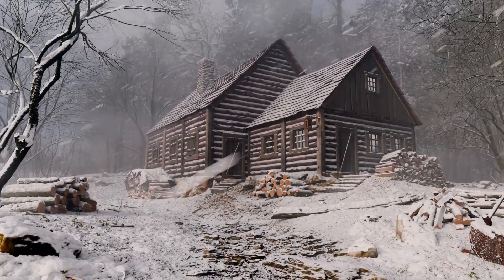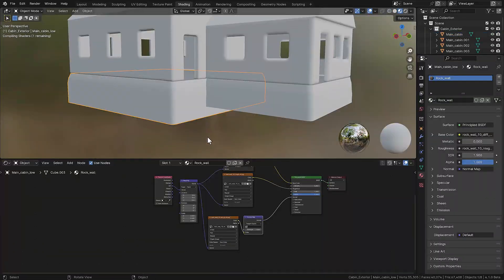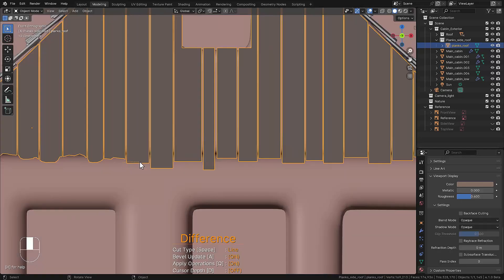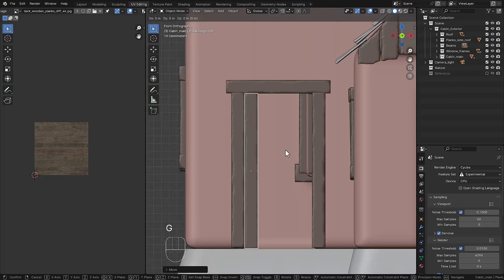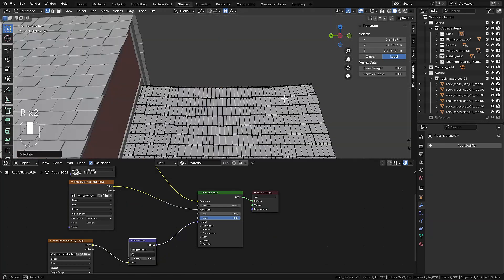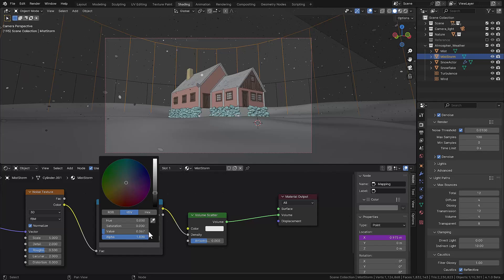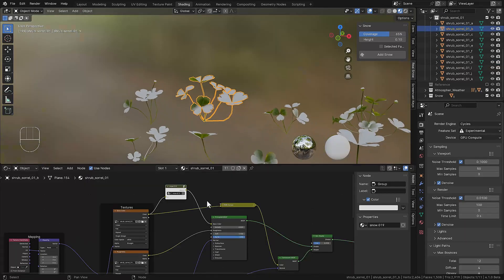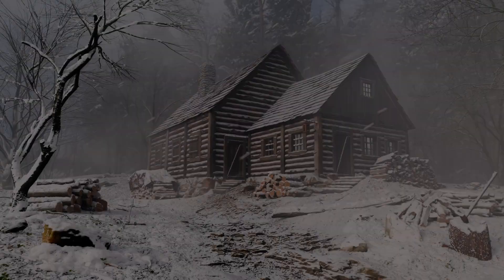Creating a cabin in the snow with Blender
Creating a Cabin in the snow:

In this tutorial, I explain how to create a cabin in the snow. It provides a brief overview of how you can build the cabin using reference images and then seamlessly integrate it into a snowy landscape.

Join the Blender snow course:

Crafting breathtaking snow landscapes
Designing an old cabin, from exterior to intricate interior details
Whether you're just starting out or looking to enhance your skills, this course offers comprehensive insights into the world of 3D environments using Blender 4.1. Join me on this creative journey, exclusively available on Blender Market.

Duration: 12 hours
Lectures: 80
Software: Recorded for Blender 4.1